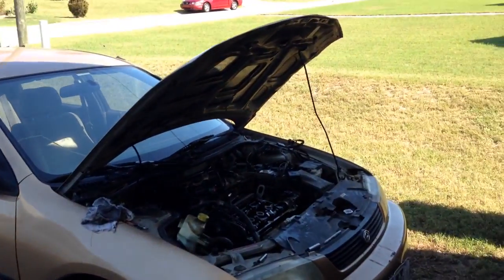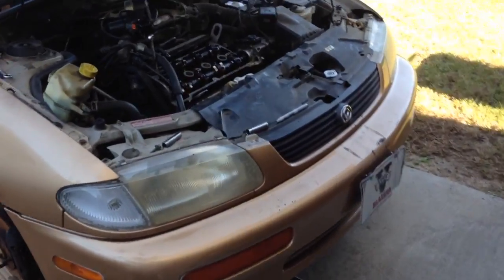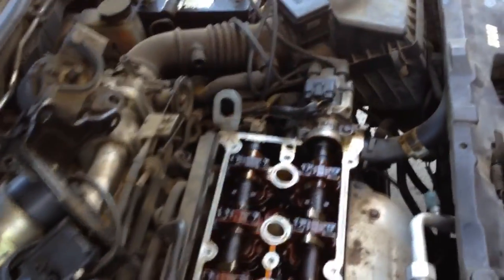Timing marks '96 Mazda protégé DX 1.5 L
I had to replace water pump because it was making noises figured I would show everybody the timing marks since you have to remove the timing belt.